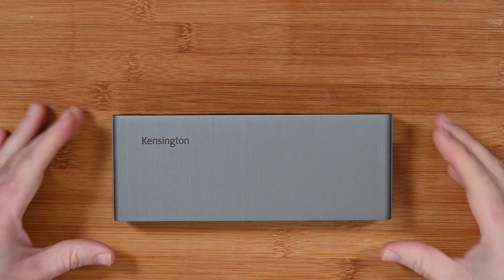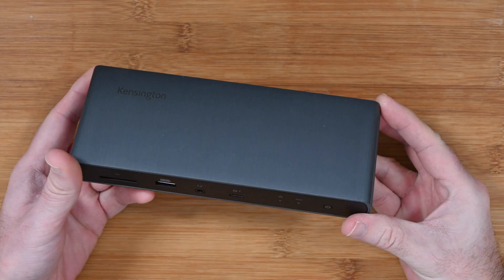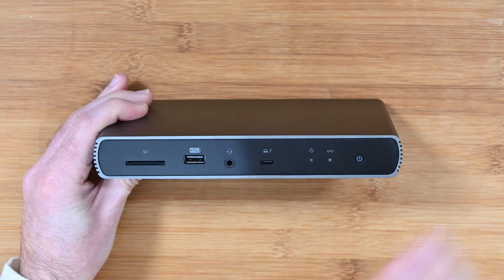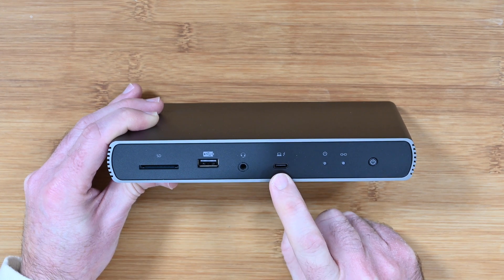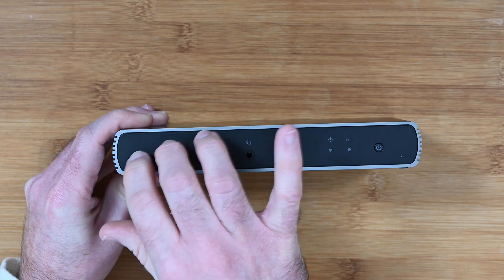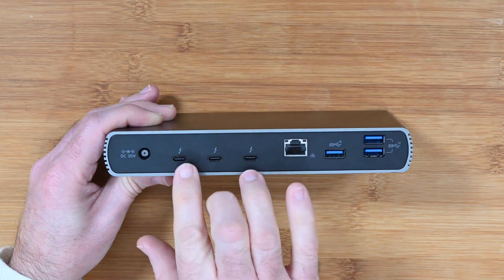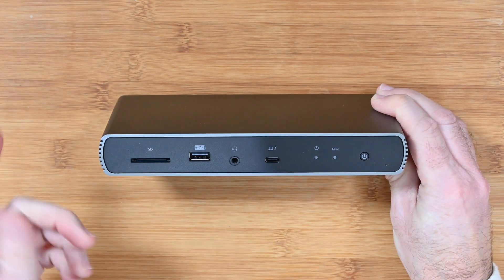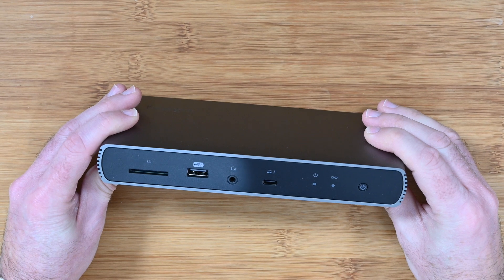Kensington SD5700T Thunderbolt 4 Dual 4K Dock Review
Universally compatible, this Thunderbolt™ 4 desktop docking station is the first of its kind, providing the ultimate plug-and-play solution for Thunderbolt™ 4 Window 10 laptops and Thunderbolt™ 3 MacBooks running macOS 11 (Big Sur) or later, while also supporting Thunderbolt™ 3, Thunderbolt™ 4, USB-C and USB4 accessories. For Thunderbolt™ 3 based Windows 10 laptops, please see our range of Thunderbolt™ 3 docks.